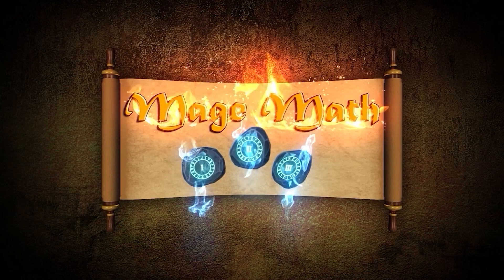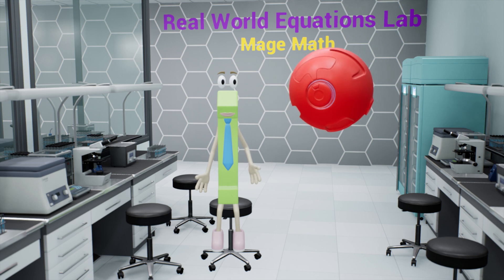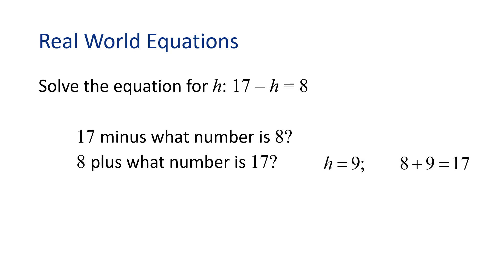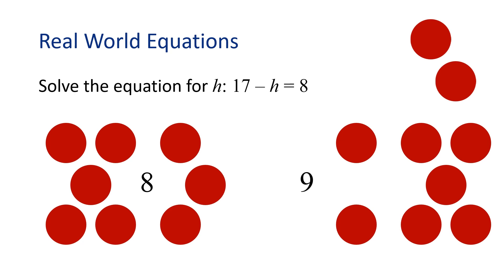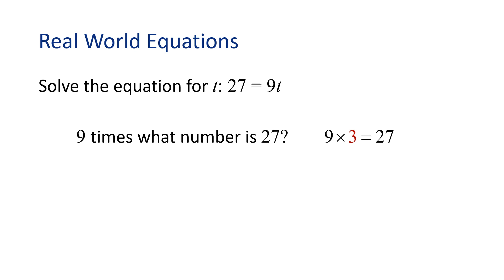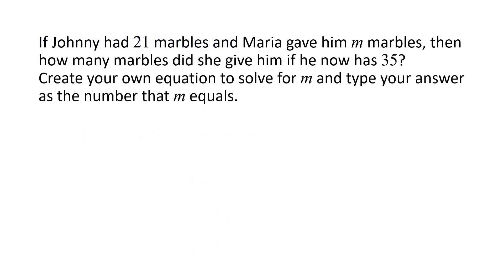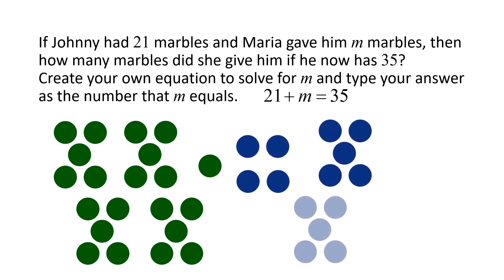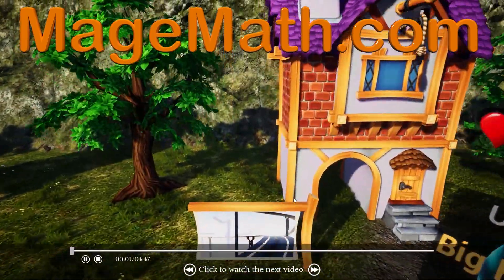Real World Equations - 6th Grade Mage Math Video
to get the Mage Math game and access the teachers content

Kids will solve one variable equations and inequalities in this video. Solving equations is important to learn as kids move into older grades and they will see many more equations. Learning the basics is a great way to keep kids enjoying math!